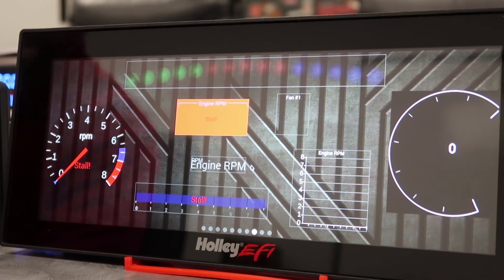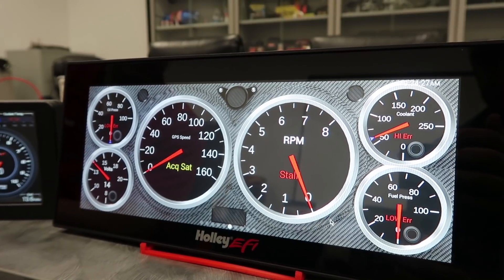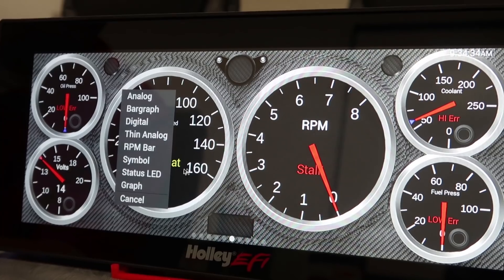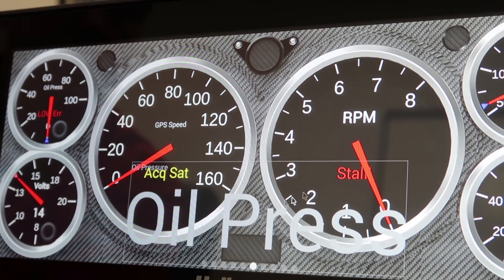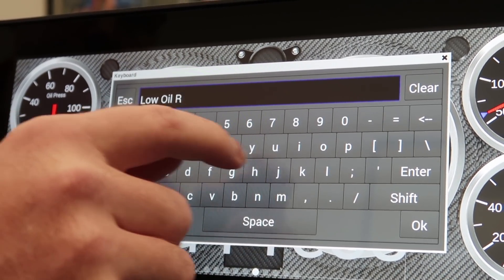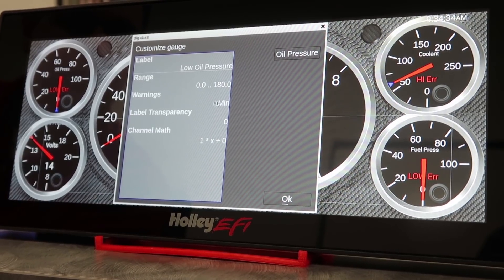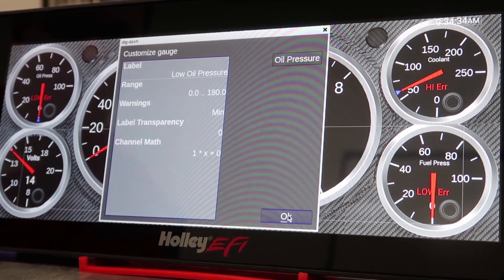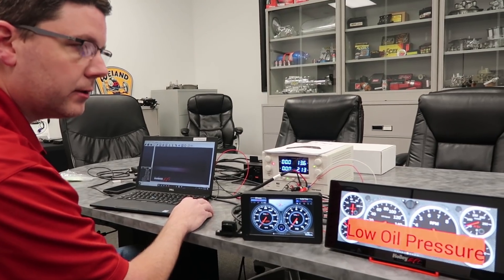Holley EFI How To: Setting Up Warnings On Digital Dash